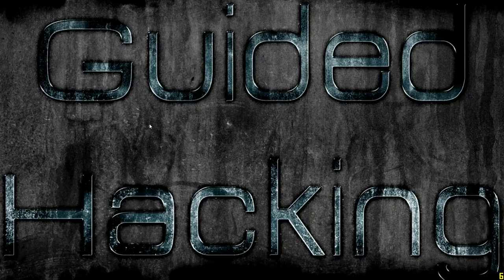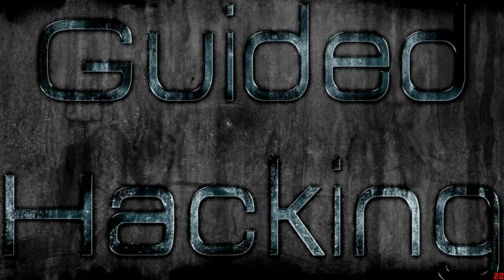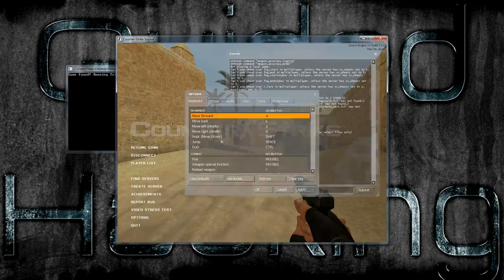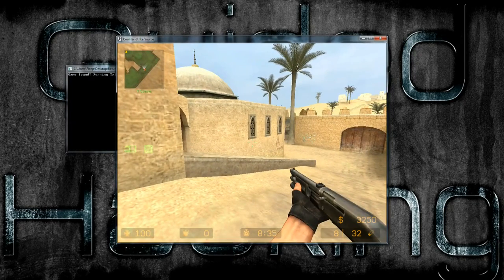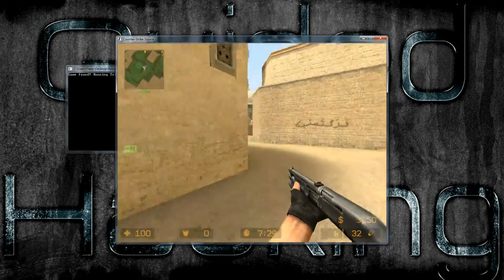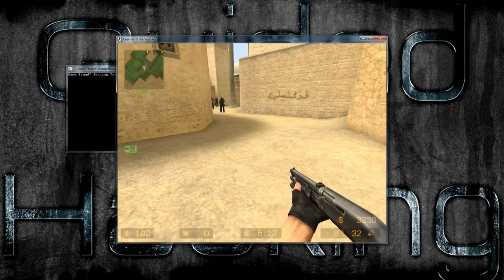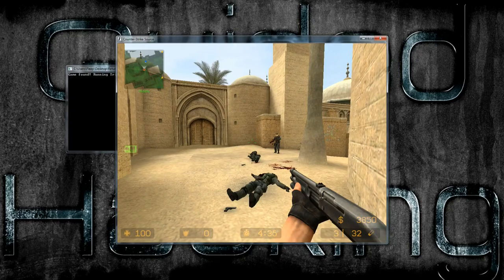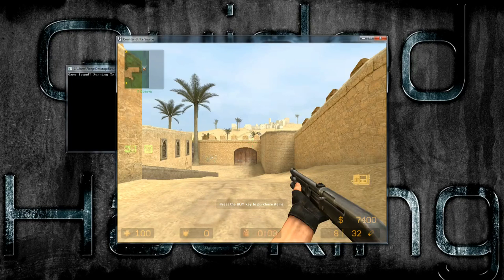How to Make a Memory TriggerBot TUTORIAL C++ Pt 1/6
In this How to Make a Memory TriggerBot TUTORIAL C++ Pt 1/6 tutorial you will learn the mechanics and fundamental techniques that goes behind using and making a C++ Counter Strike triggerbot cheat.

This video is ancient!  Please do our new video instead

A C++ trigger bot is essentially an auto shot. When this C++ hack is on then your character will automatically shoot if your sight is aimed at the target. These elite and advanced game hacking techniques come with various modifications. A general tigger bot will shoot all by when the spread is large.

C++ is a robust and elite programming language which is perfect for creating a CSGO game hack. With its low level function abilities that allow it to access the low level computer architecture you can create cheats that leverage the Windows API functions. The triggerbot is the safest feature that helps you shoot. Aimbots control your camera and can be very noticeable to the gamers you are playing against. This memroy trigger bot tutorial is perfect for increasing your computer game hacking skills.

In this C++ triggerbot tutorial you will learn about the following:

. How to create an elite and advanced C++ counter strike cheat
. How to hack games
. How to create a memory trigger bot

Once you’ve learnt the art of memory hacking using Cheat Engine you can go on to create even more advanced and elite game hacking techniques. With this counter strike cheat tutorial completed you will be above the mediocre computer game players you play against on a daily basis. This will allow you to compete against elite computer gamers and game hackers.

Guided Hacking hopes you’ve enjoyed this memory trigger bot tutorial and will continue on your game hacking journey. Please share this how to hack any game tutorial with any one who you know is on their game hacking journey.

Hey Guys it's Fleep from GuidedHacking showing you my latest Counter Strike Triggerbot game mod tutorial.  I will teach you everything from start to finish, using Cheat Engine to find variables, attaching to the game, looping through the player entities and checking the crosshair variable all in C++.